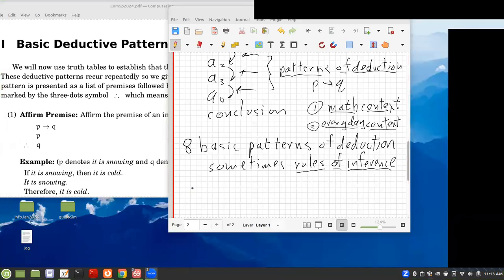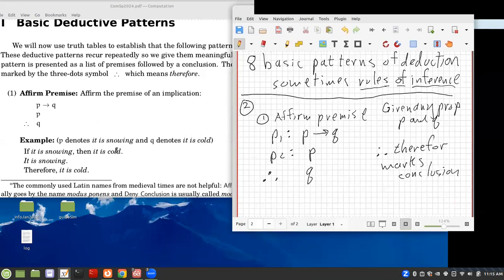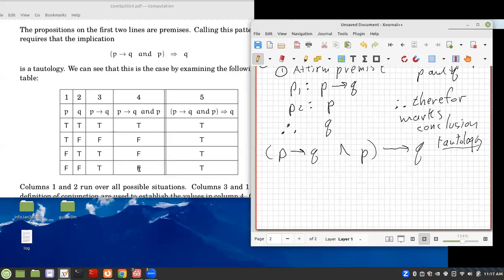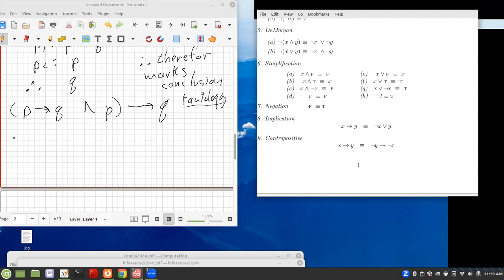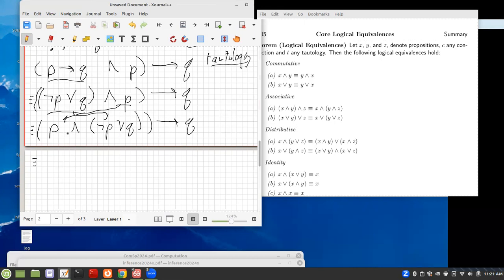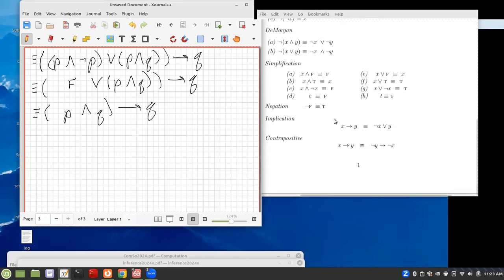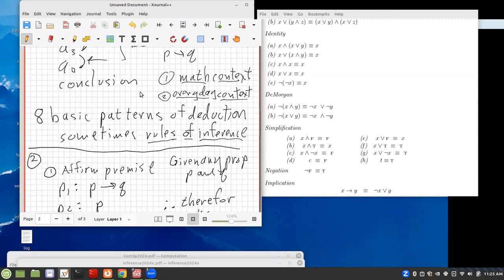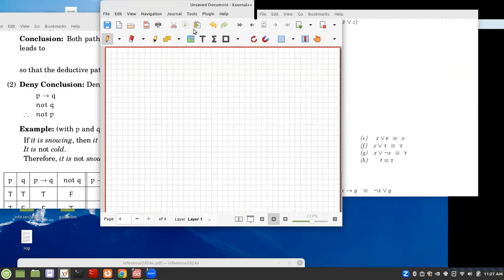deductionB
The eight patterns of deduction in Chapter 3